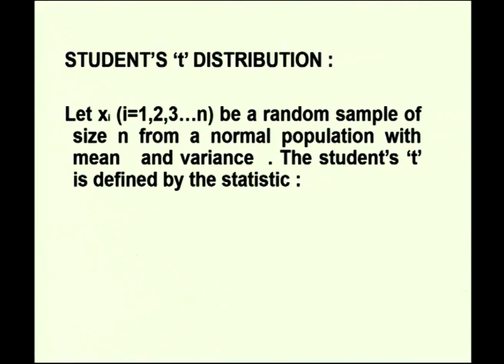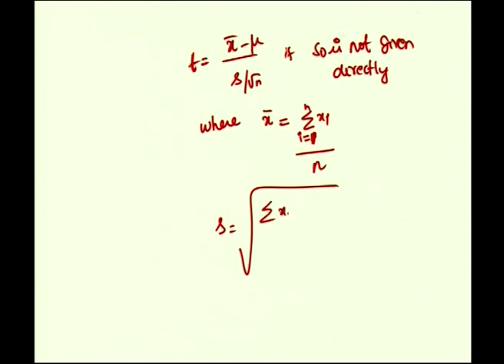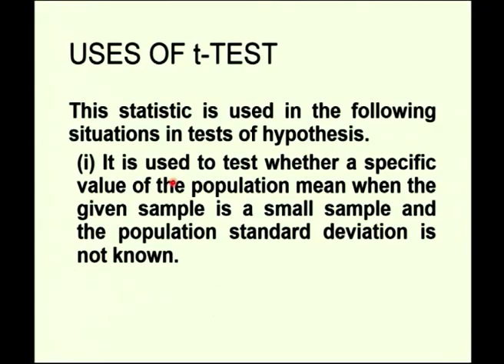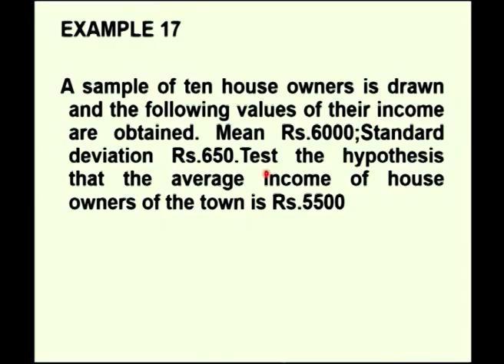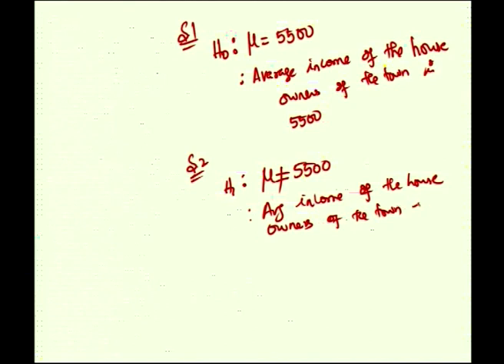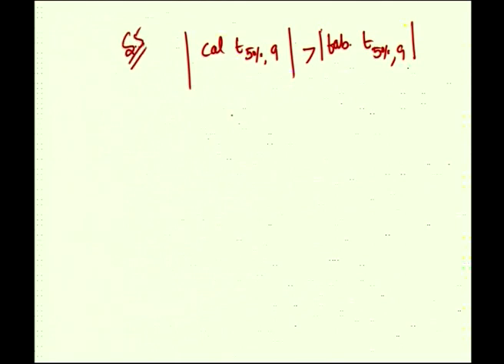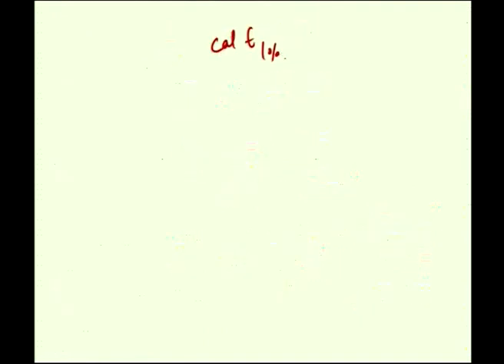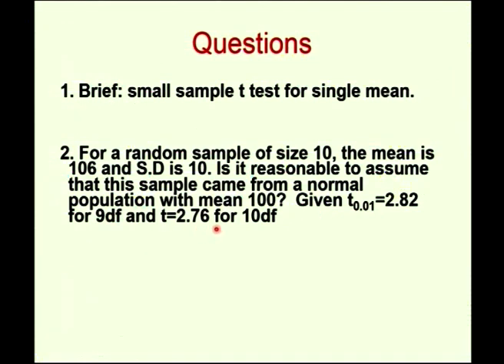Small Sample Test - II